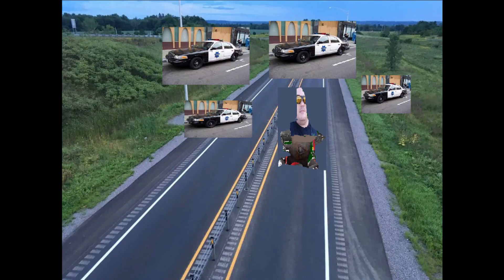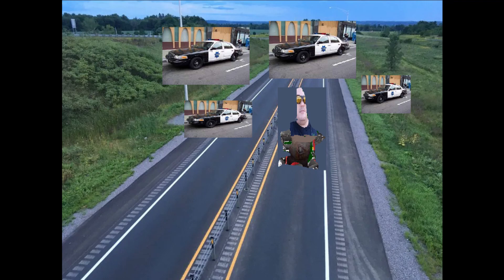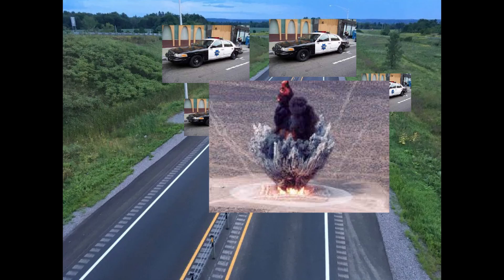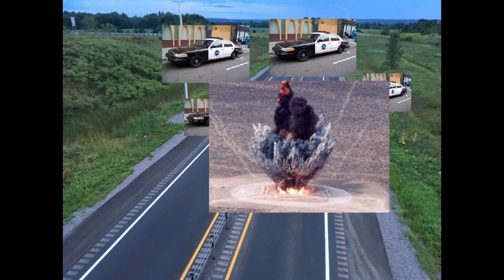Picrob Adventures Part 1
suh yup